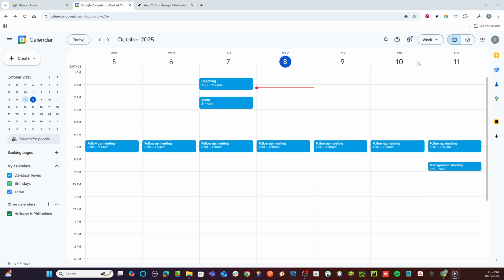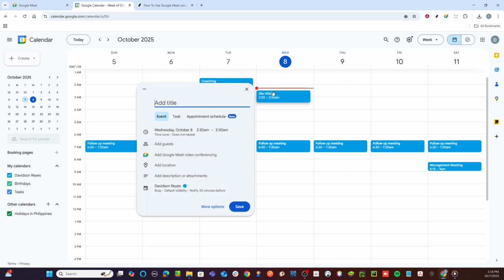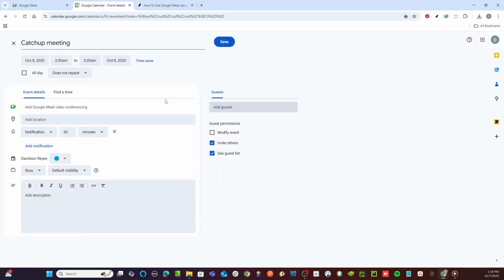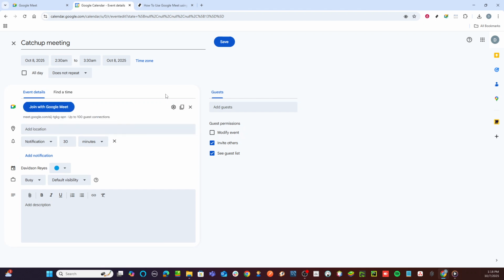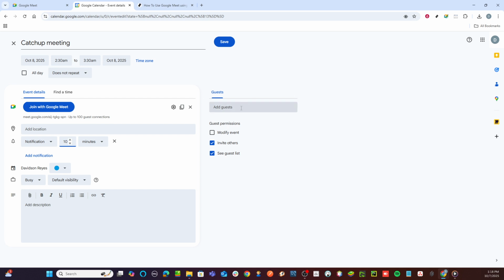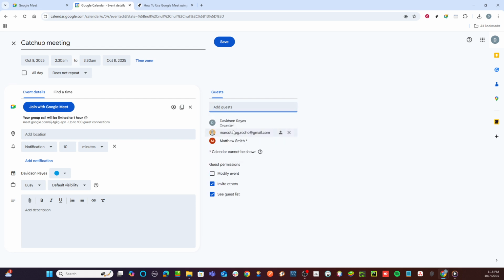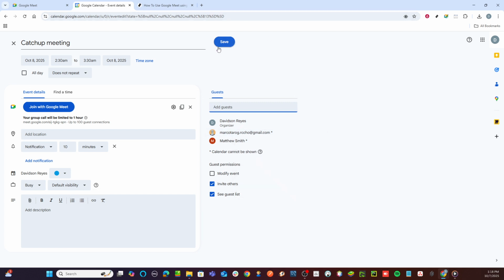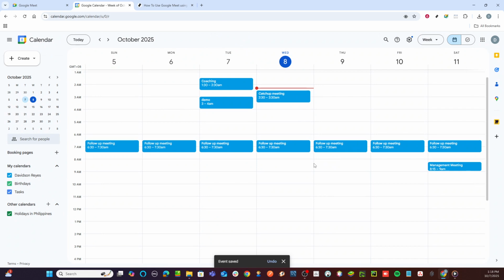How To Send A Google Meet Invite [2025 Guide]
In today's video we cover: google meet invite, how to google meet, send google meet invite, google meet tutorial, video conferencing tips, online meeting guide, google meet steps, meeting invite guide, virtual meeting tips, google meet setup, create google meet link, google meet for beginners, video call invite, google meet features, online collaboration tools, send meeting invite, google meet instructions, google meet tips, virtual meeting platform